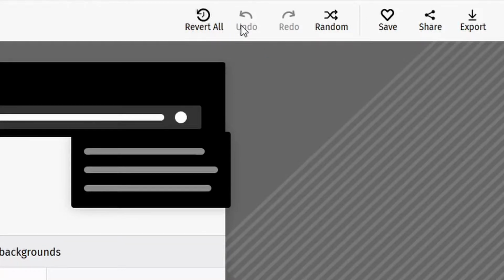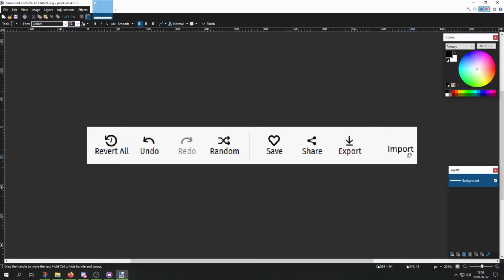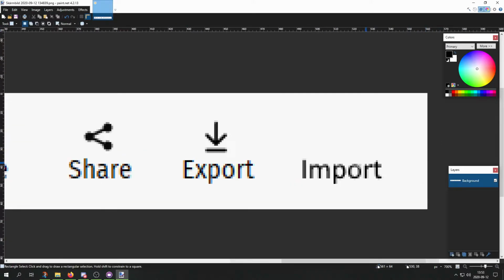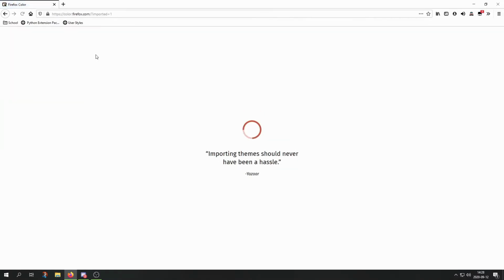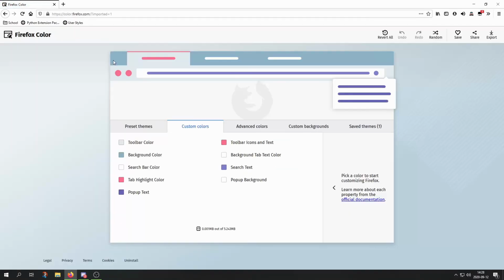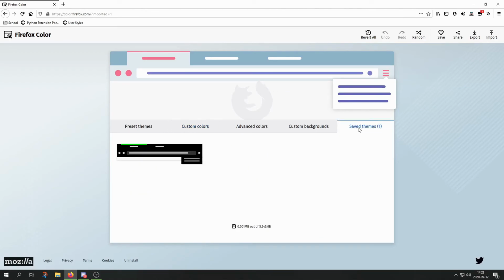import exported firefox color theme (theme.zip/.xpi required, tampermonkey addon)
❮expand me❯
Import exported firefox themes into firefox color, all you need is theme.zip. Unzip it, find manifest.json and upload it through the import button!
If you have theme.xpi, change the name to theme.zip and unzip it. You will then find manifest.json in the extracted folder!
Requirements: Firefox + Tampermonkey addon